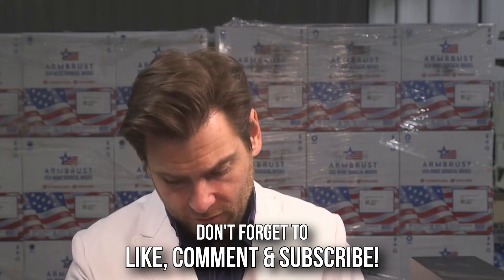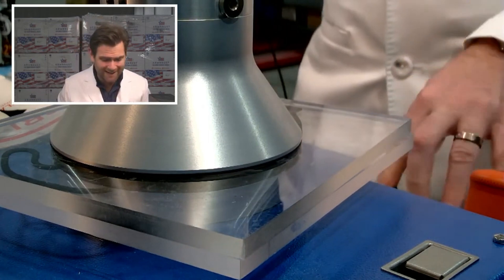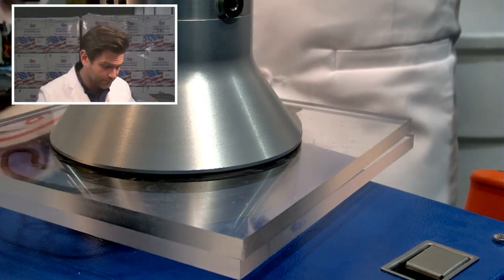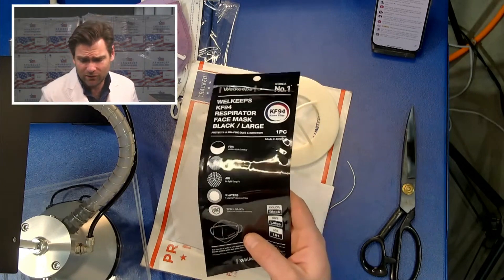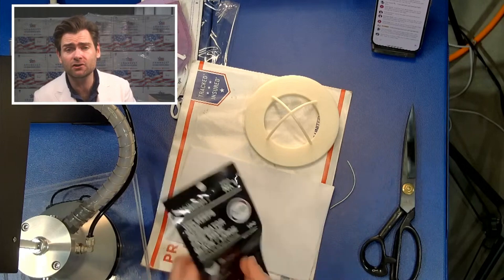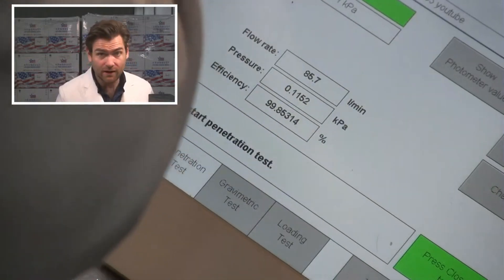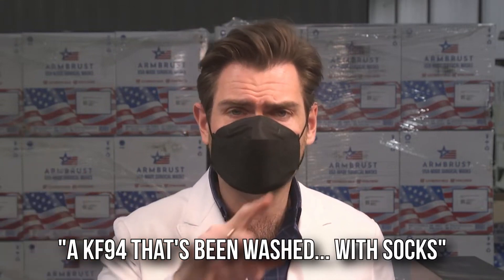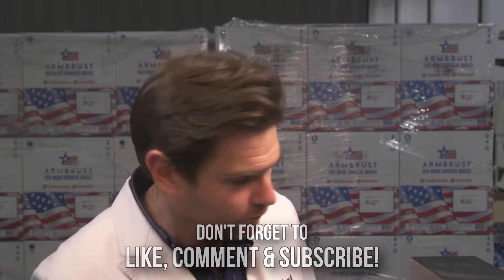99% Certified Filtration Efficiency - Welkeeps KF94 Respirator Review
Welkeeps KF94 Respirator manufactured in Korea